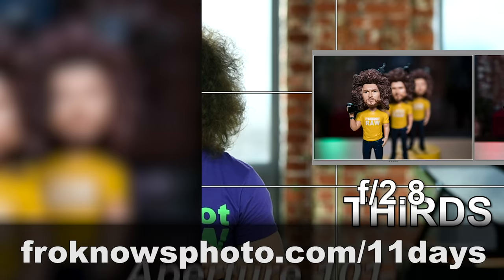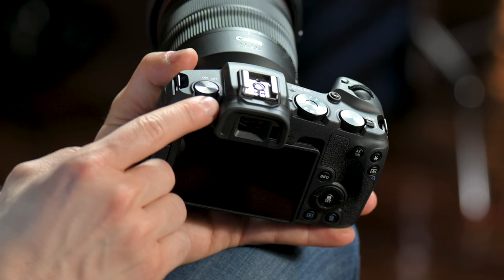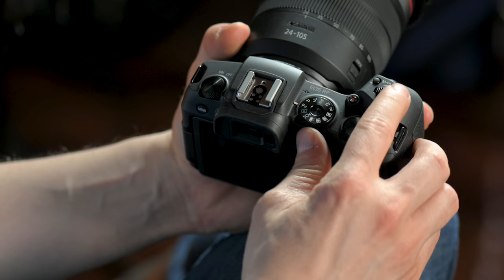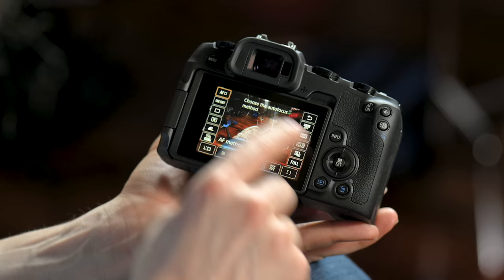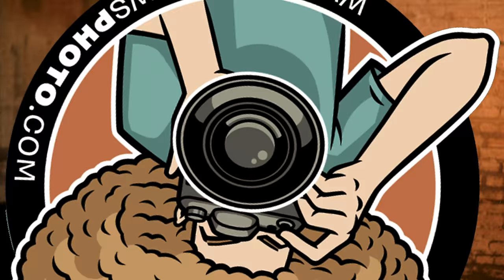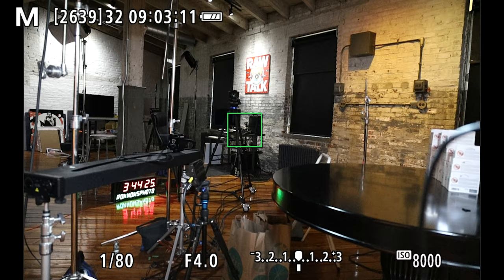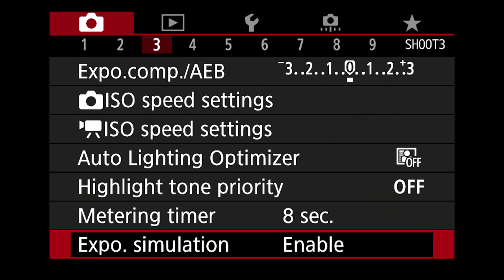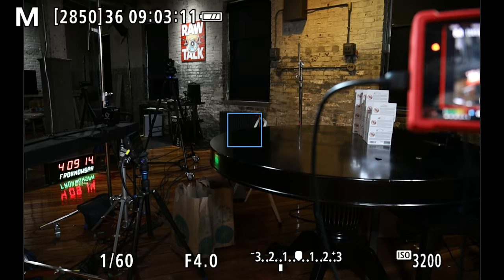Canon EOS RP User's Guide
This is your Canon EOS RP User's Guide.  We all know user's manuals can be confusing, that's why I created this guide to help you understand all the buttons, dials and settings in your camera.

FroKnowsPhoto  canon 2019